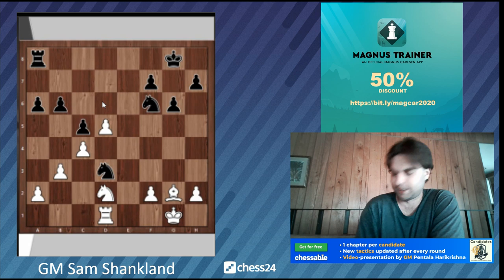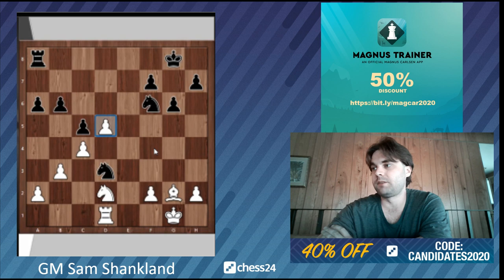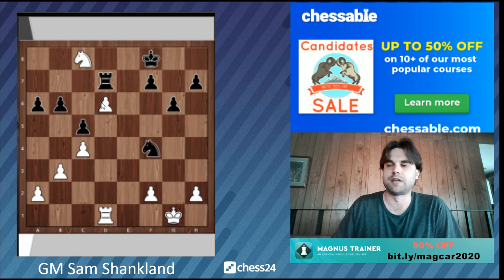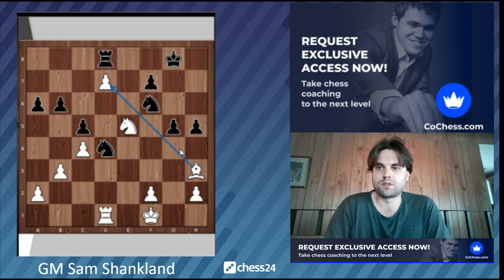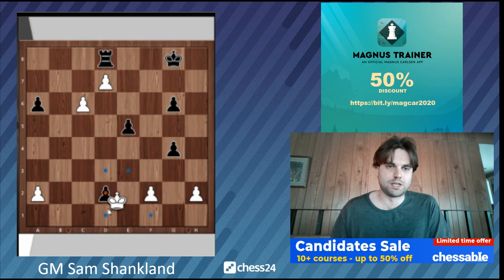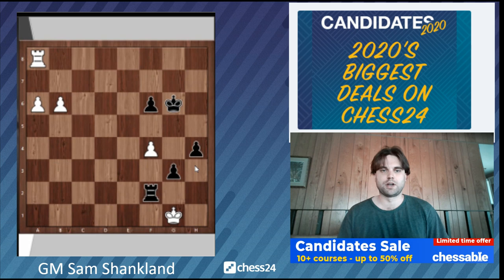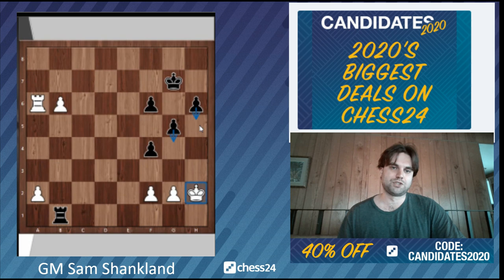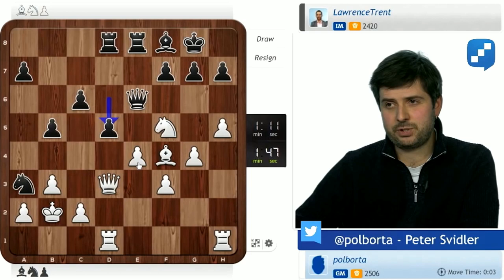stayathome workshop: US Chess Champion Sam Shankland (4)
2018 US Chess Champion Sam Shankland holds a workshop where he shows some of his favorite games. Interact live on chess24

► Become a Premium member to get access to everything chess24 has to offer

chess24 is a chess website for players of all levels. Play against friends, learn the secrets of top grandmasters in video lessons and watch the best chess tournaments live with our state-of-the-art broadcast system. We'll also keep you informed about everything going on in the chess world and much, much more.